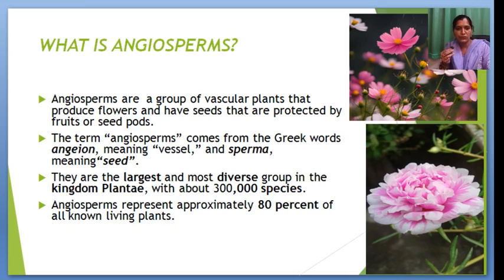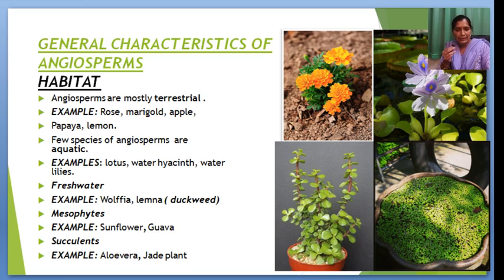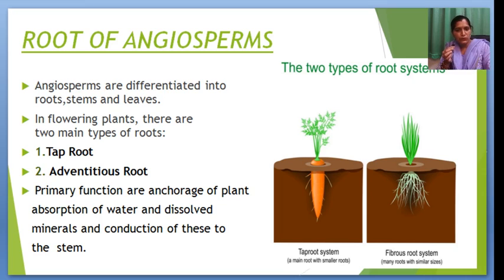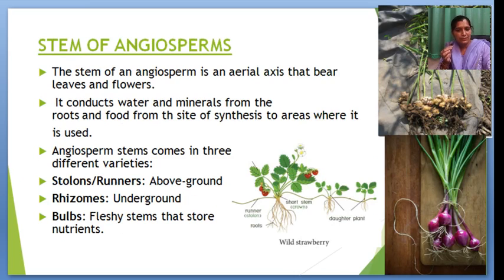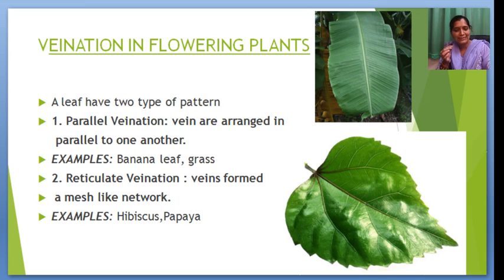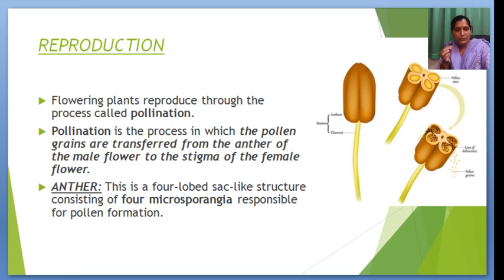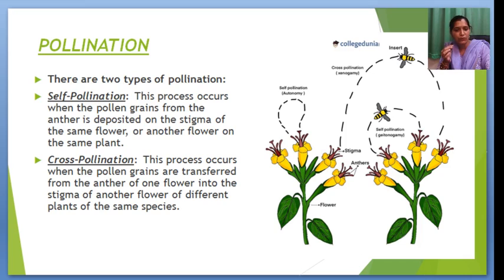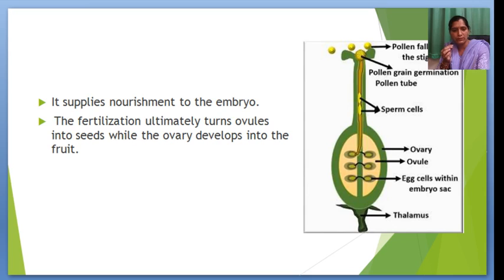Angiosperm, Ms Anjana, Assistant Professor, Botany Department